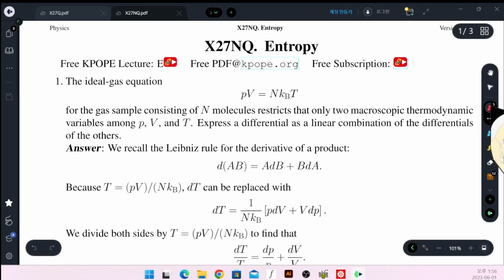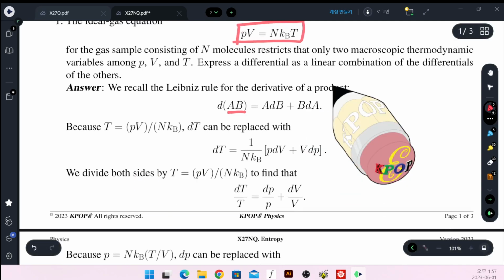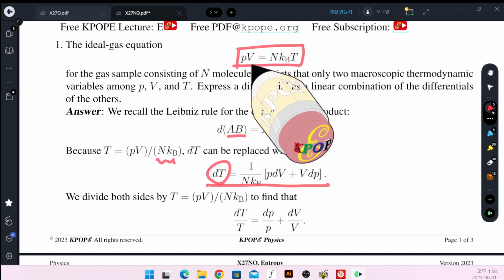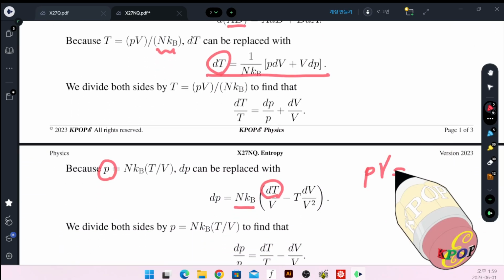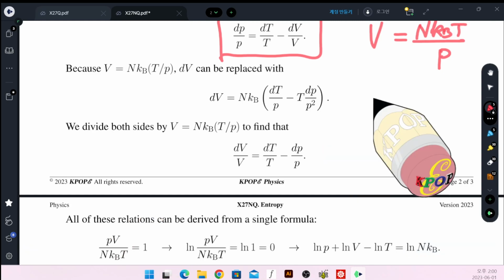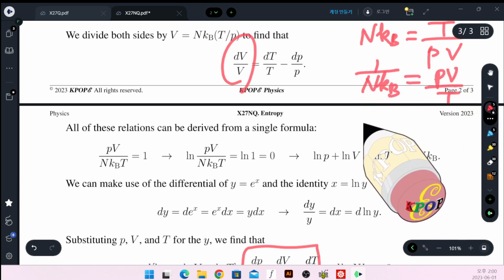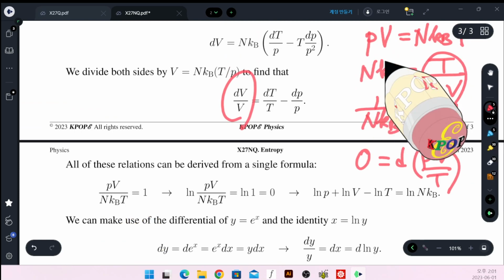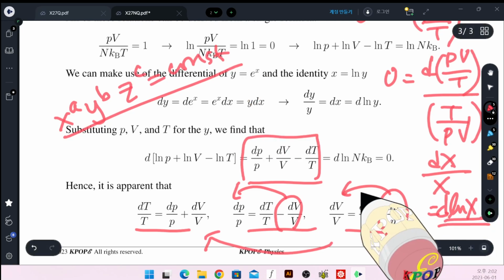X27NQE Entropy (English)